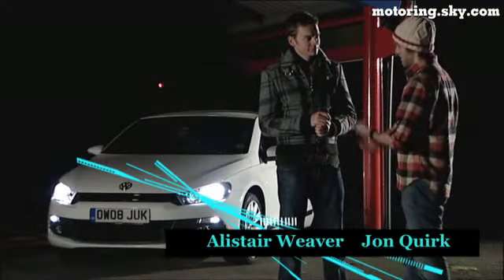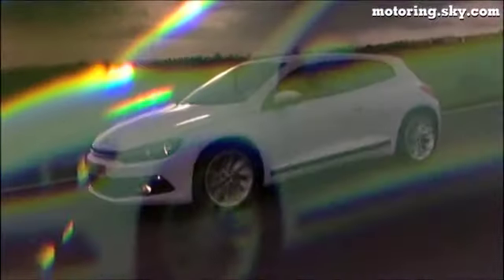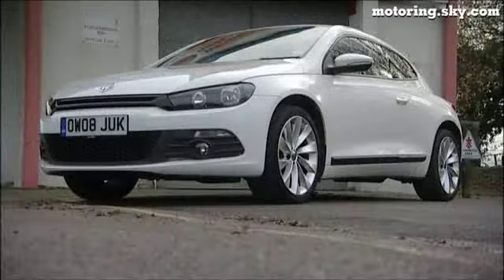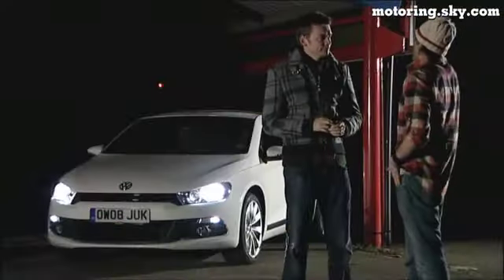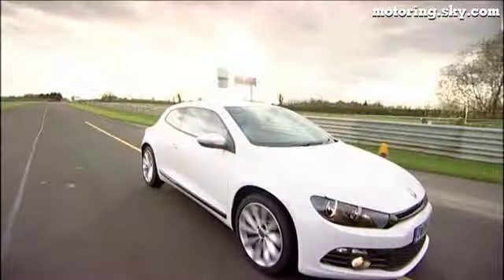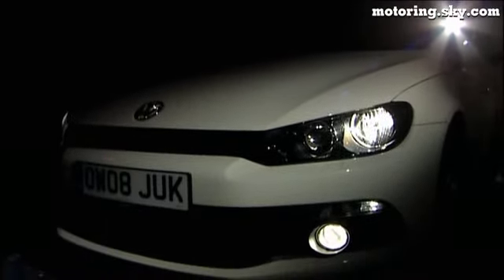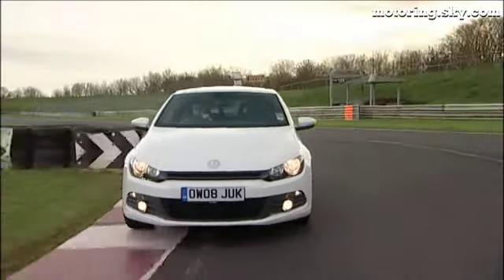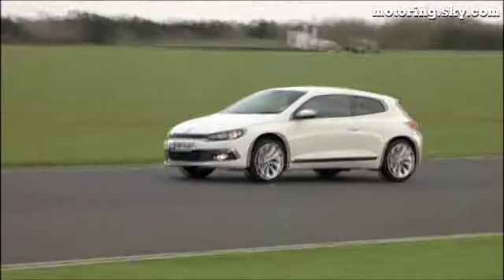VW Scirocco - Sky Motoring Awards 2008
The VW Scirocco has won the Best Runabout category in the 2008 Sky Motoring Awards.